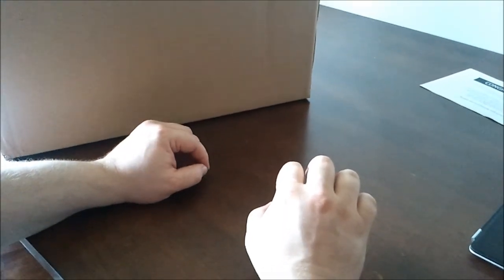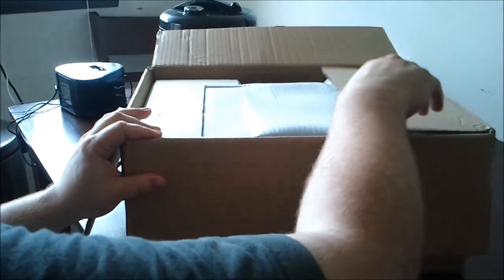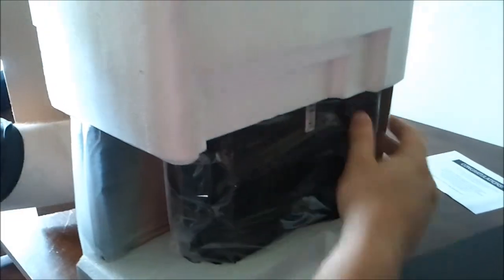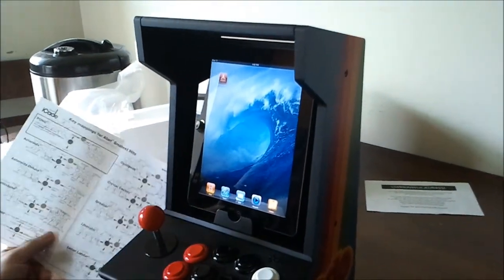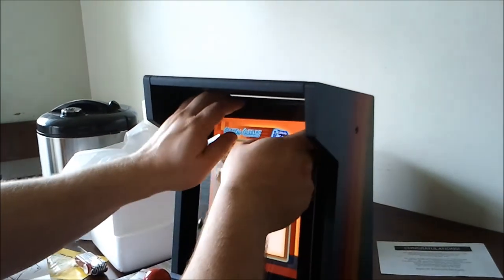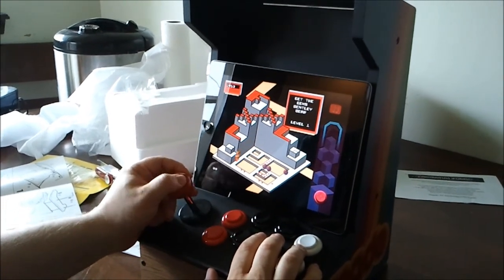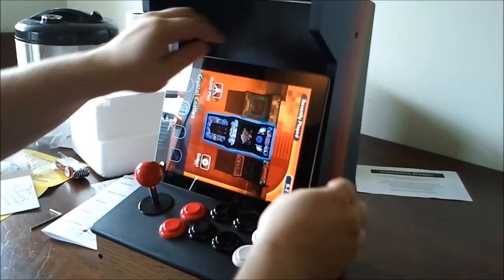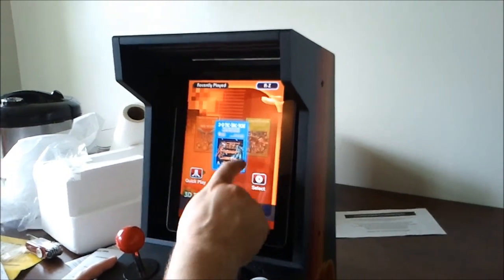VGTribune iCade Box Opening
My second box opening video, this time I'm revealing thinkgeek's joke-to-product, the iCade.  A bluetooth joystick that pairs with your iPad to play games such as Atari's Greatest Hits, the first app to support the joystick.  I hope others add compatibility in the future.  I'm also trying to get it to pair to my PC so I can use it as a game controller as well.